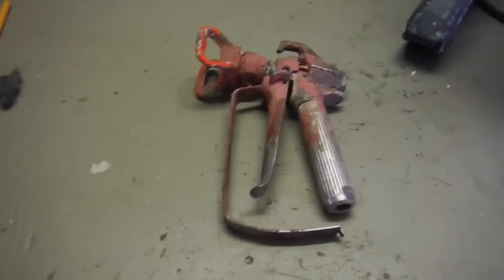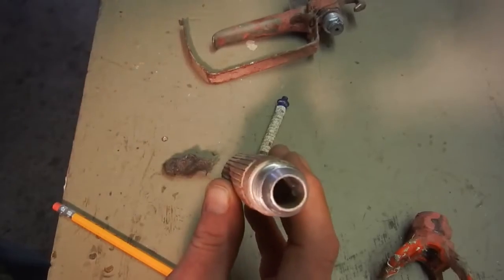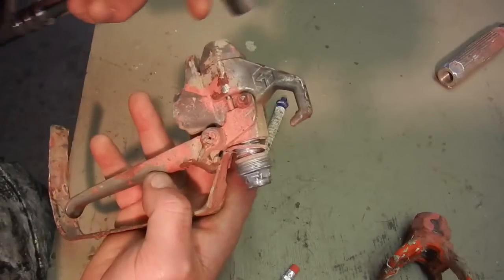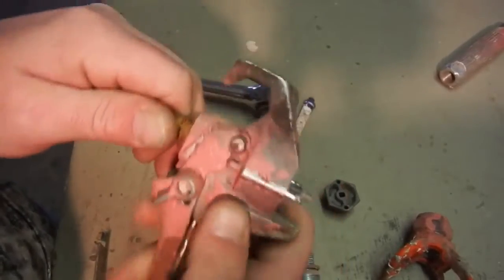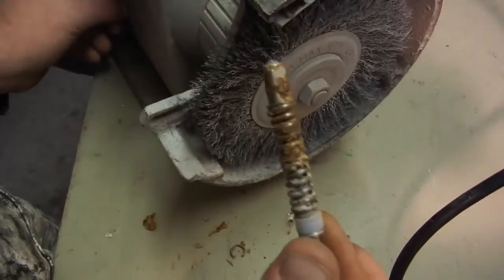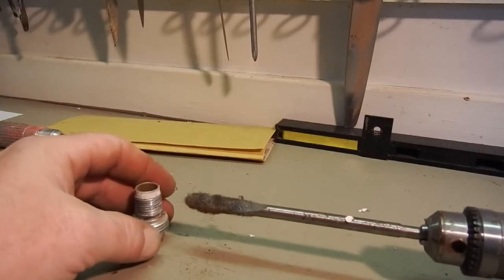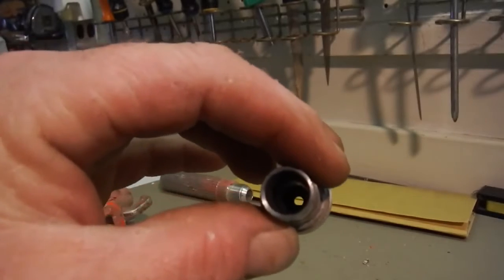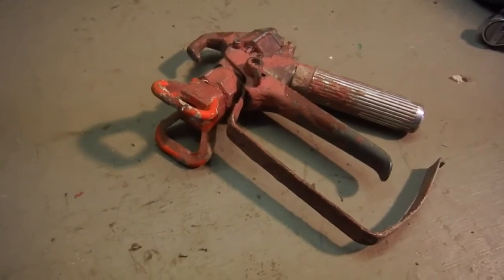Súng phun sơn áp lực cao airless vệ sinh sửa chữa